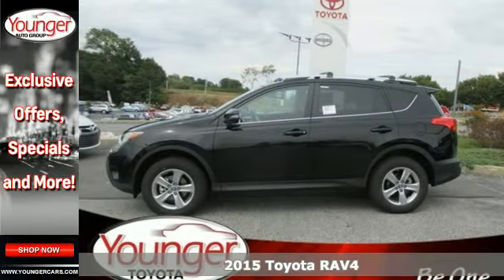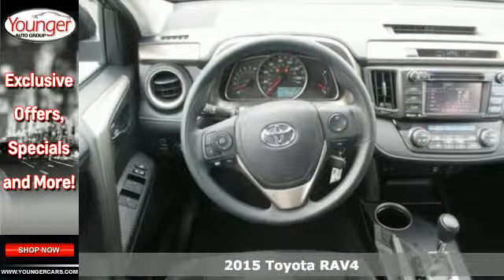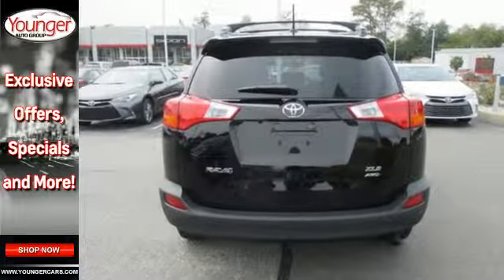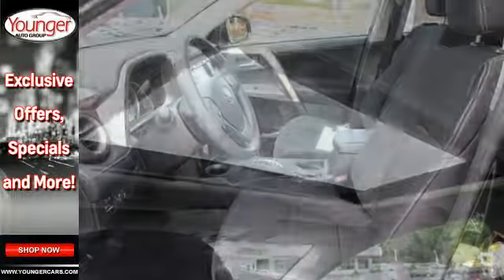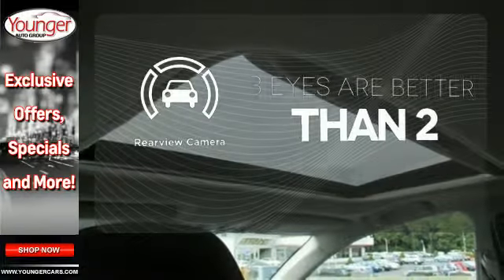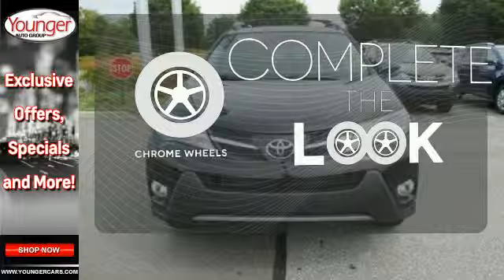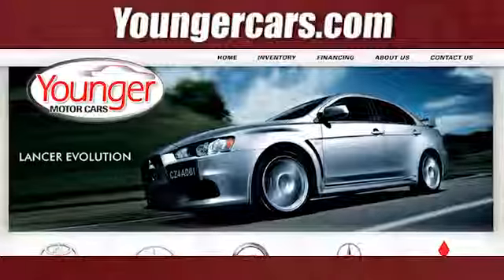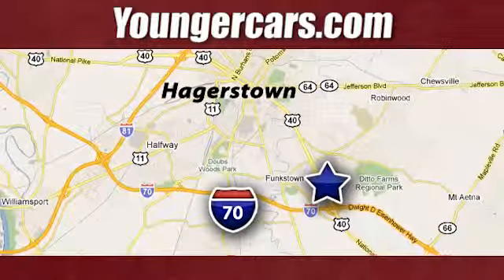2015 Toyota RAV4 Winchester-WV Hagerstown, MD V2157700 - SOLD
Year: 2015
Make: Toyota
Model: RAV4
Trim: XLE
Engine: 4 Cyl. 2.5 L
Transmission: Automatic
Color: Black
Stock #: V2157700
VIN: 2T3RFREV9FW385562

Be One!

Address:
1945 Dual Highway